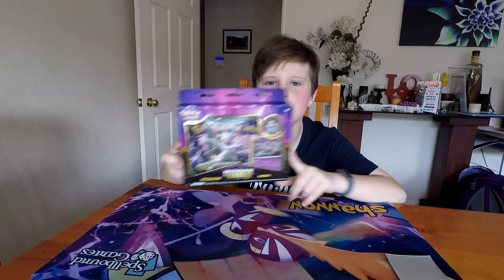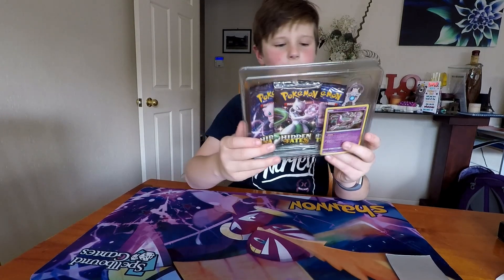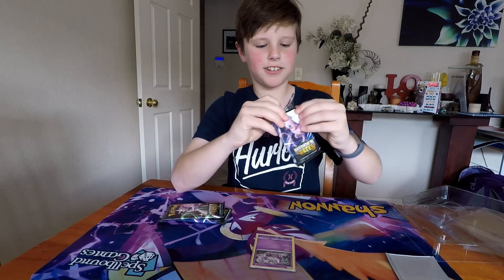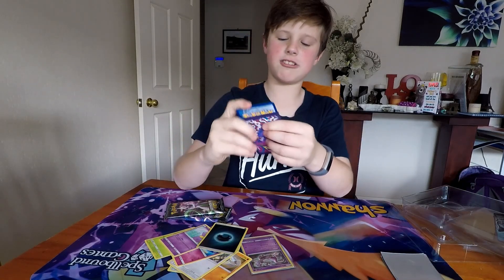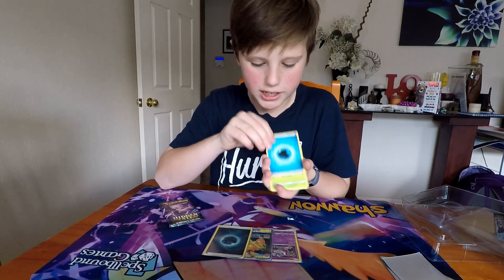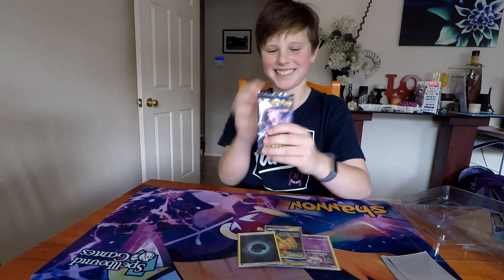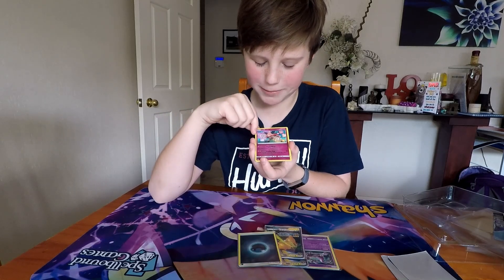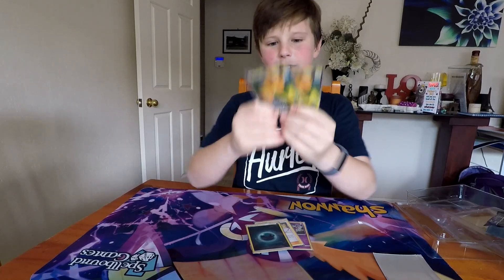Hidden Fates! Opening a new pin collection box, who's coming for you??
Shannon opens the new Hidden Fates pin collection box.